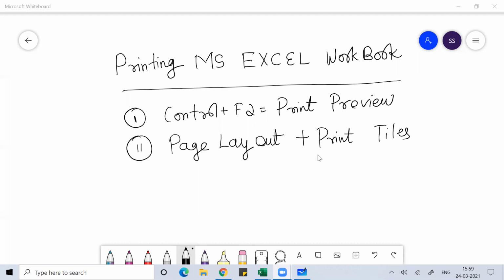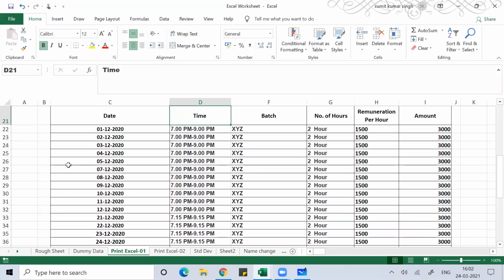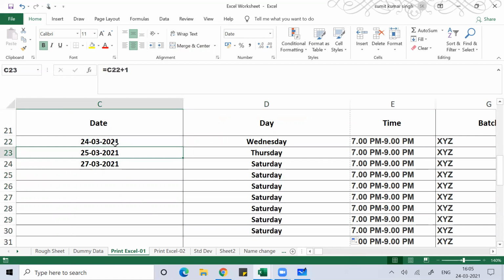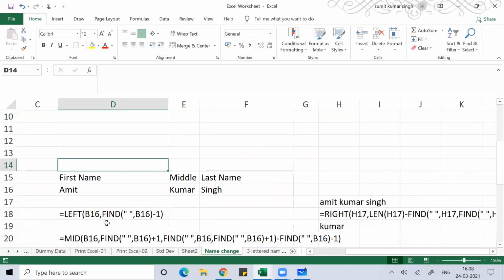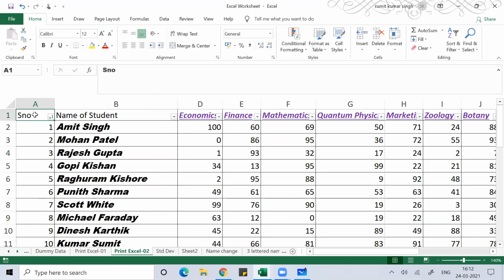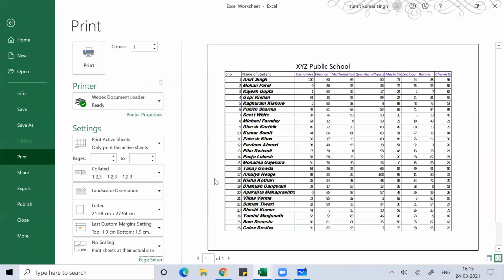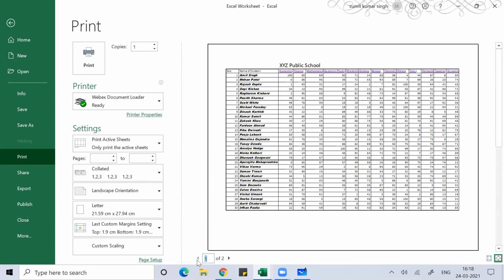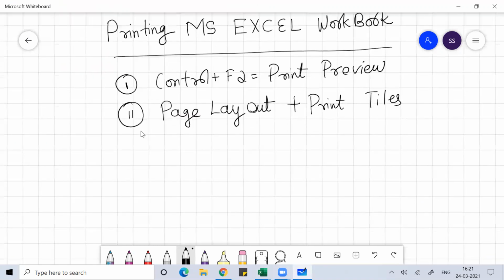Understanding Print Out & Print Preview Function in MS Excel